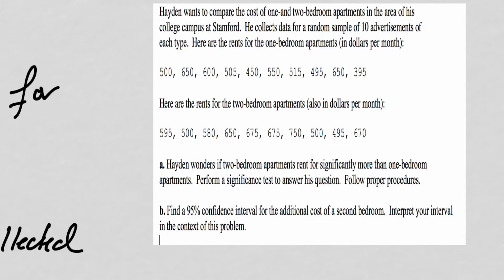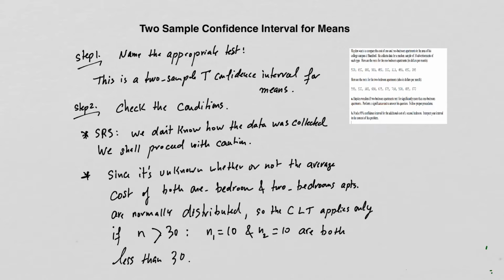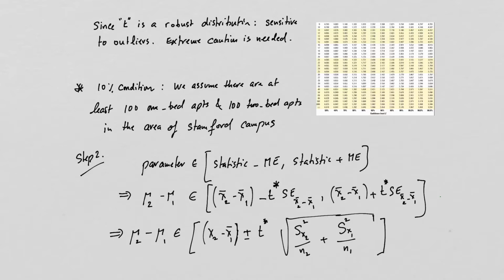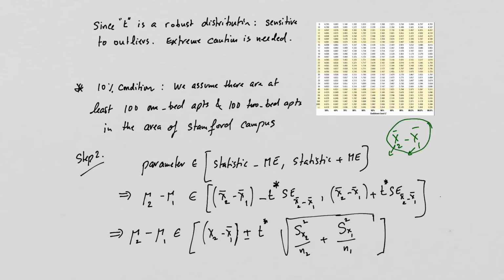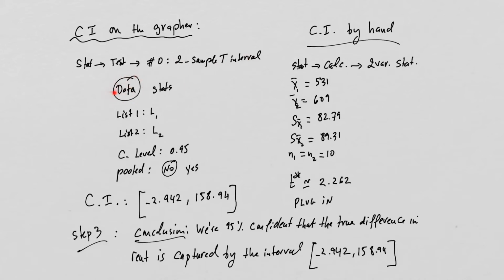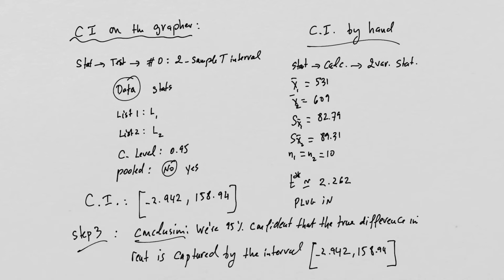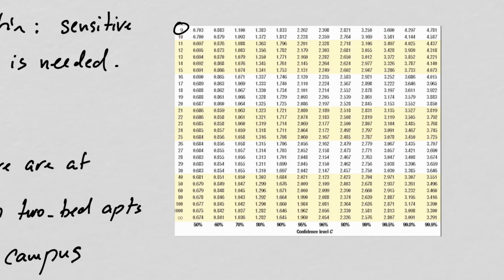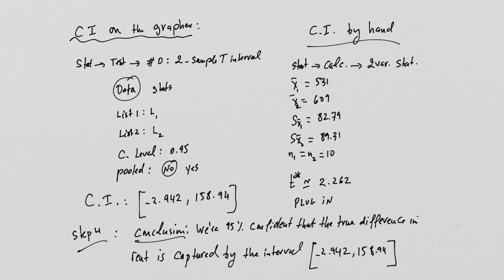A two-Sample T Confidence Interval for Means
An exercise that illustrates a two-Sample T Confidence Interval for Means